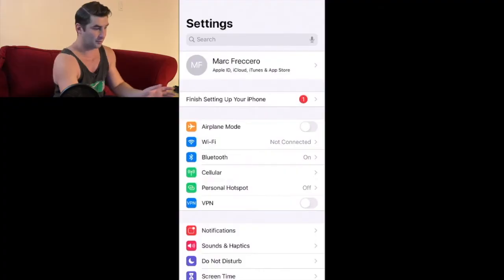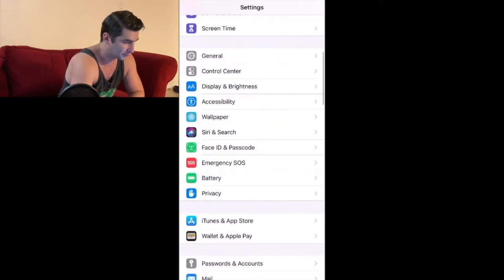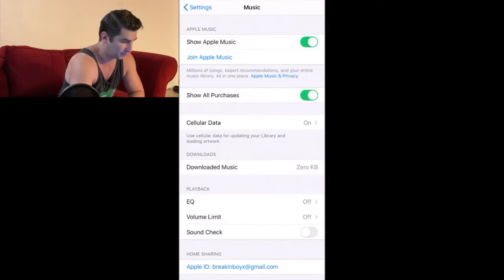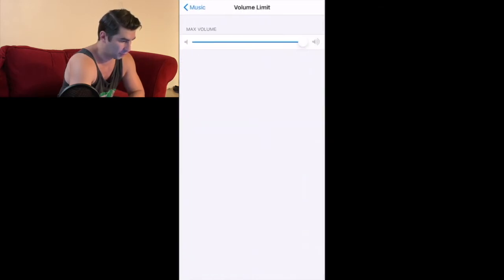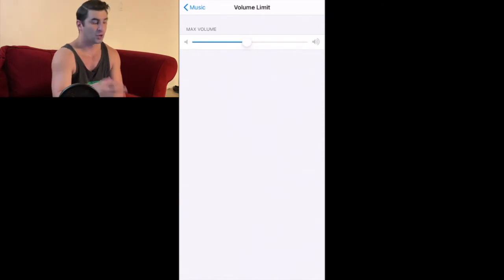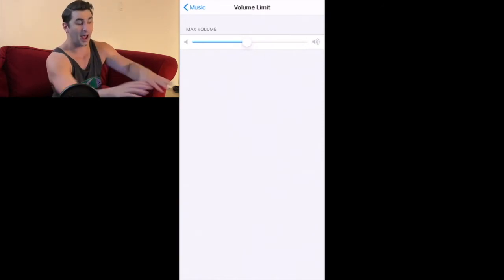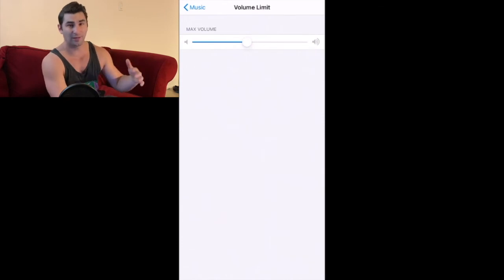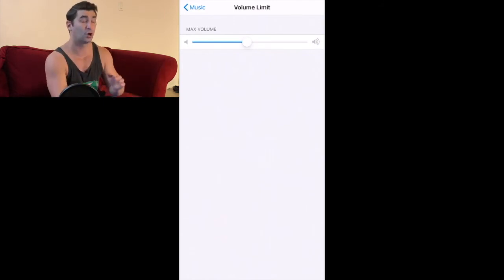How to Set a Volume Limit on iPhone (Volume Limit iPhone Tutorial)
Here's how to set a Volume Limit on iPhone tutorial. This is SUCH a good setting, as this Volume Limit iPhone Tutorial can help protect against hearing loss / ear damage

Welcome to ZigZag Music Production School Online! On this channel I provide FREE content for musicians to improve your music and promote it. There's videos on the BEST Free VST Plugins 2020, Music Production Tutorials, Music Distribution and Music Marketing Techniques, and more. It's essentially an Online College for musicians that doesn't cost you a dime.